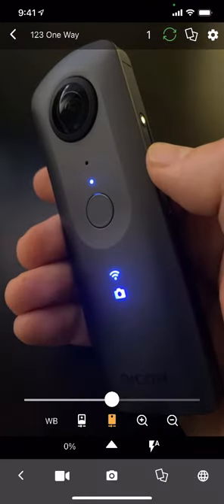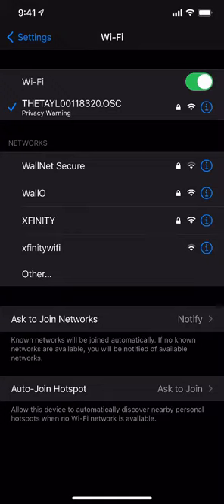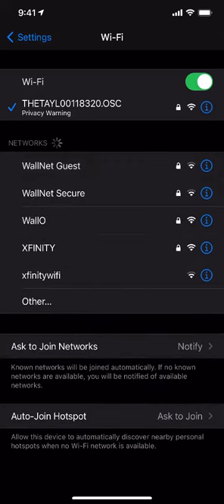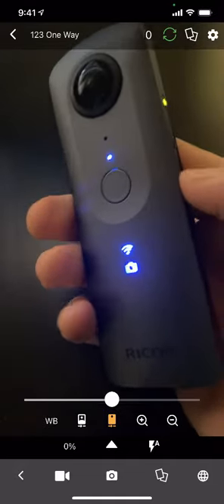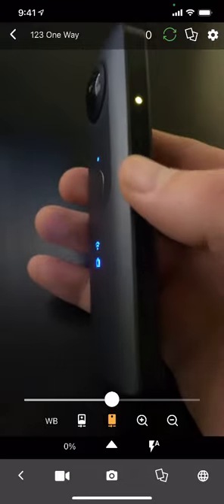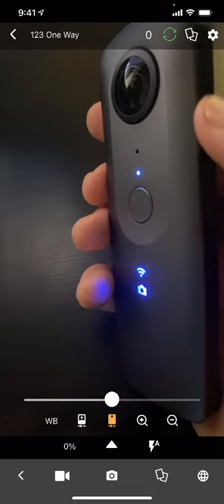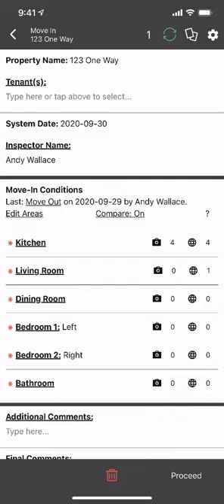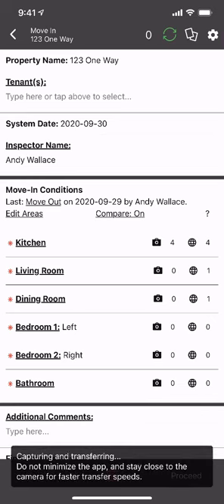360 Camera Setup & Usage – zInspector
360 camera significant speed up your inspections yet give you lots more information.  Your inspection reports can combine any number of standard pictures, videos, and 360 panoramic images. A recipient can link to the 360 viewer from a shared HTML or PDF inspection report.  You can even re-use the 360 images for virtual tours.  This video walks you through how to set up your mobile device so you can quickly capture 360 images in the field.